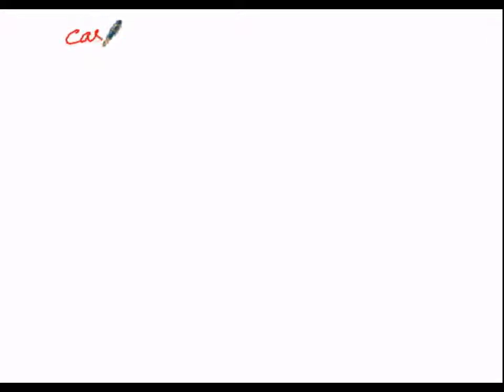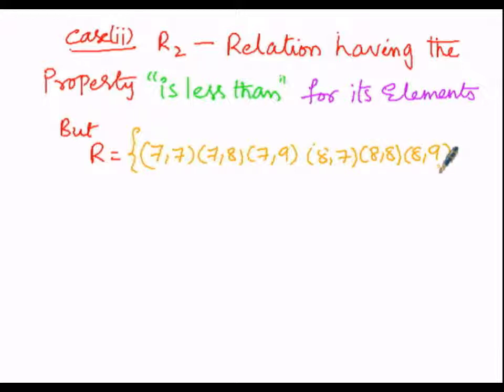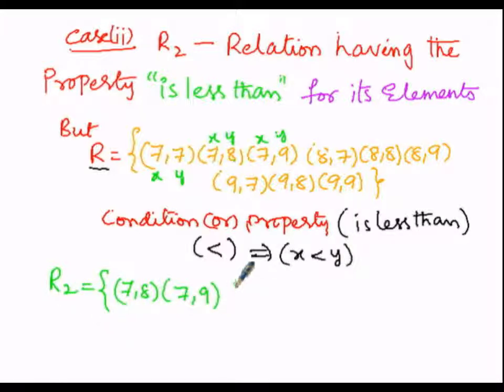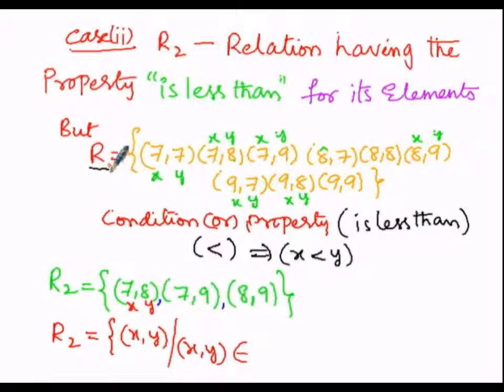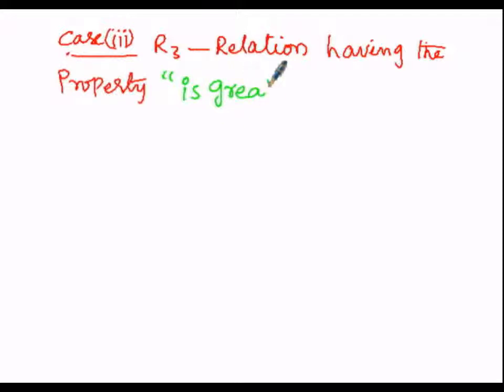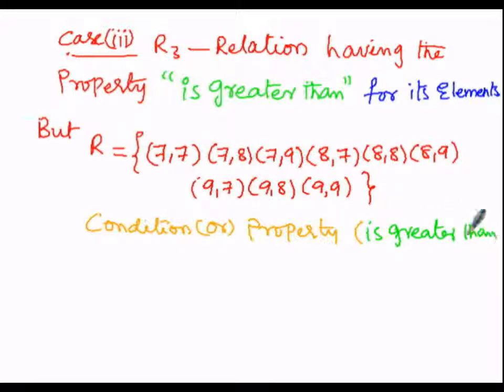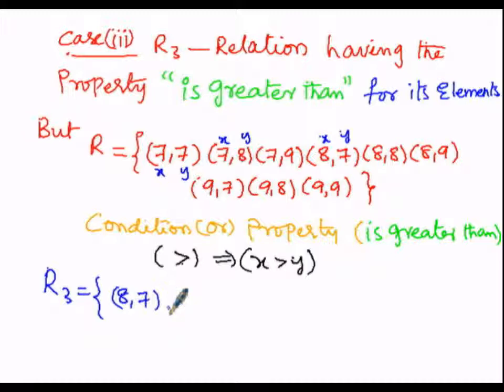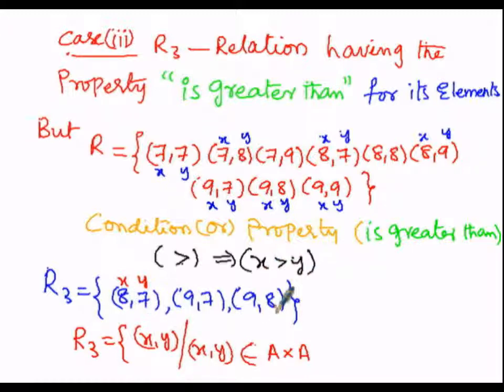Algebra Describing Relation Set Builder Form part2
part1